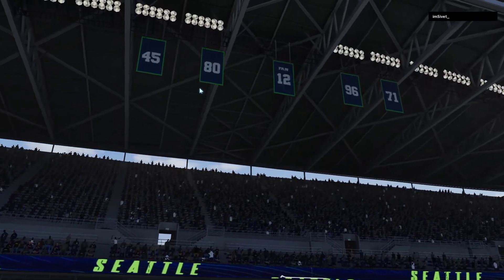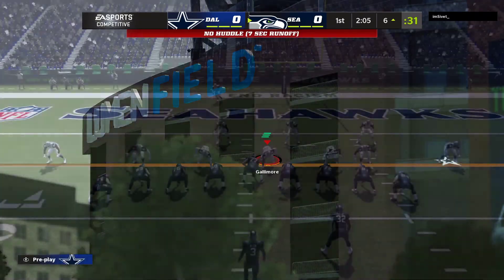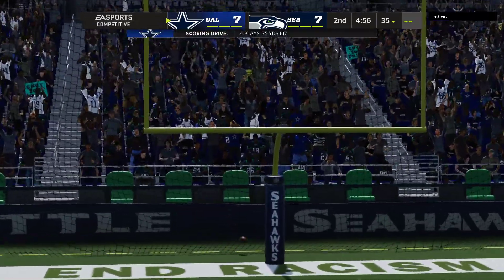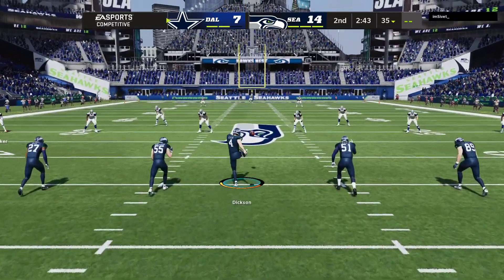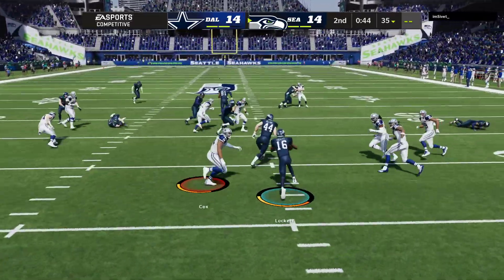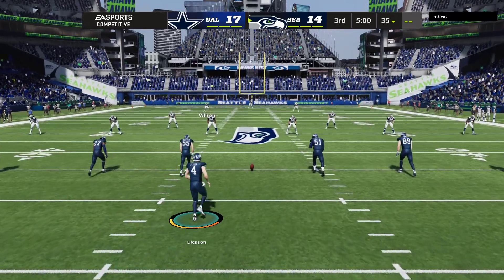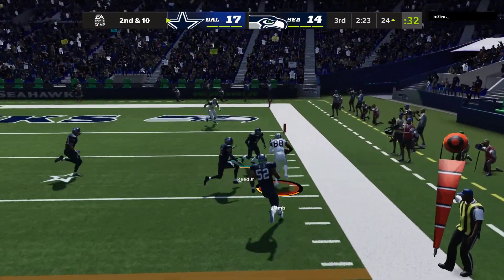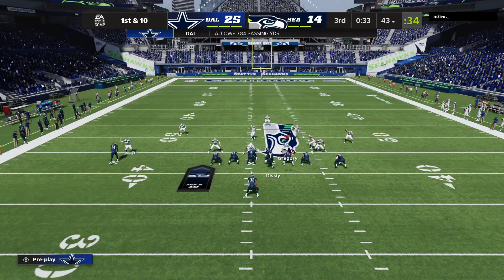Madden 22 Online Ranked Game Cowboys vs Seahawks: Trevon Diggs Acrobat User Interception